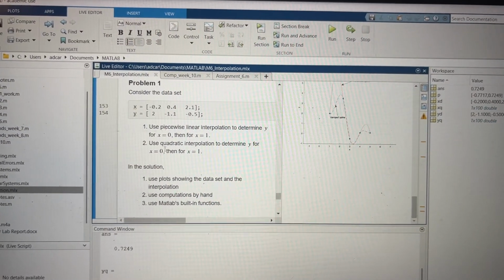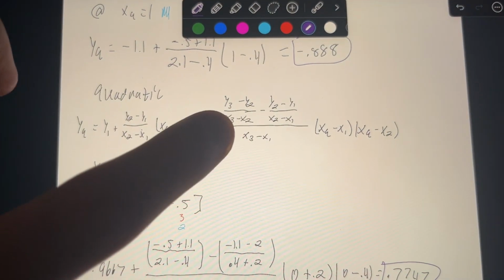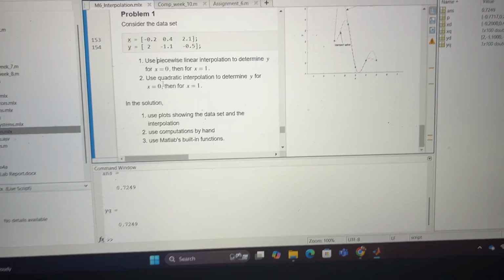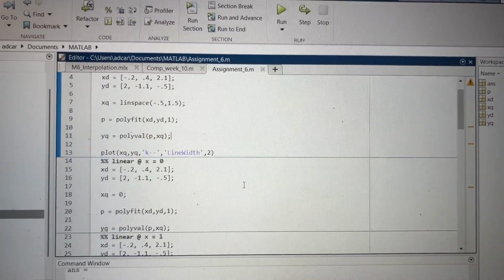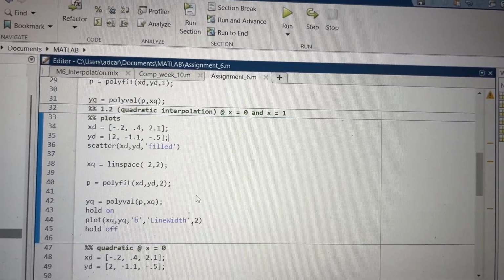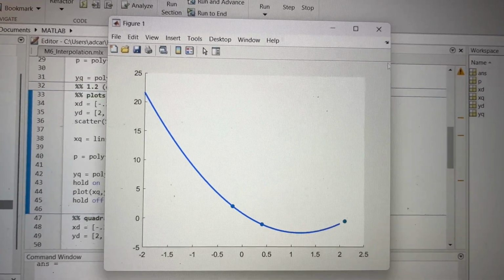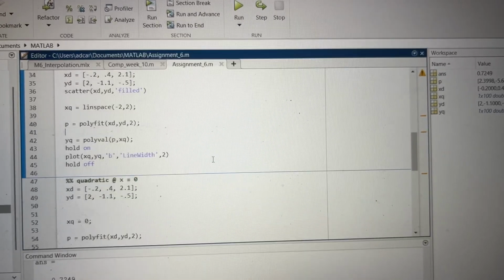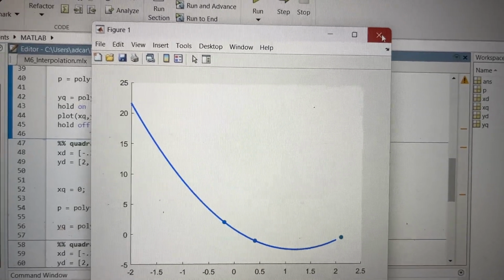April 9, 2025